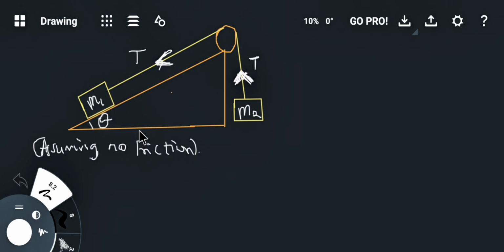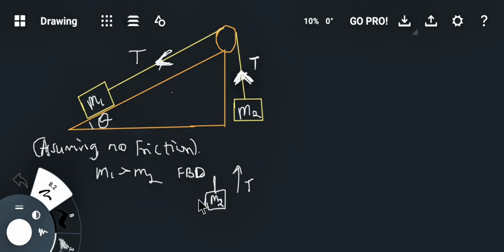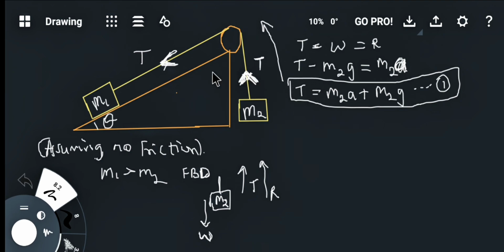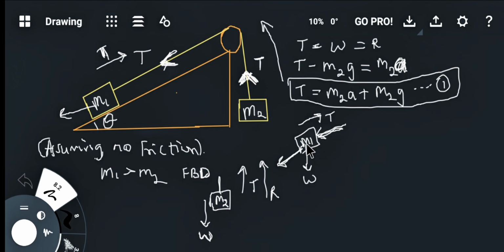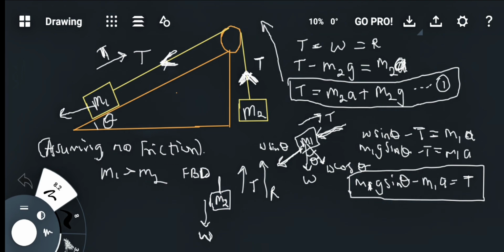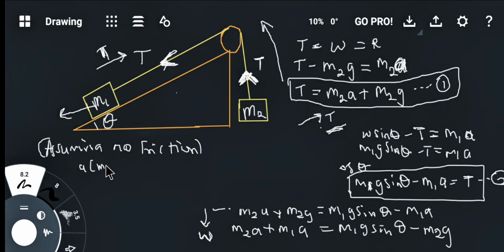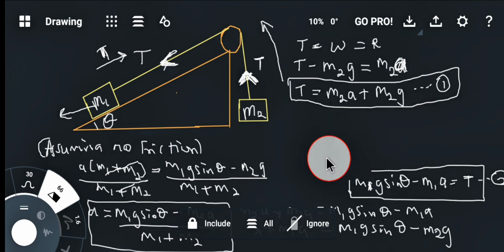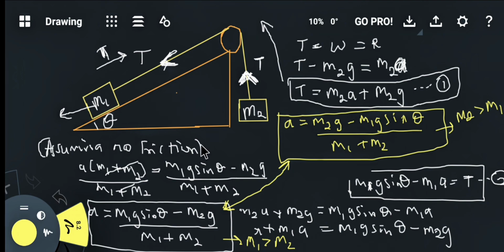Analysis on the mass on an inclined plane with a pulley.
Here, we shall analyze the Tension and acceleration acting on a mass on an inclined plane assuming no friction... This time we shall also assume that the mass,m1 is higher than m2..